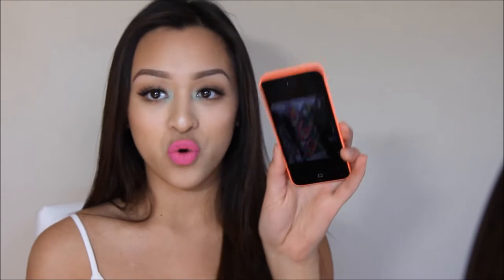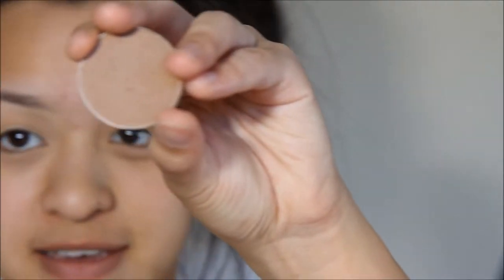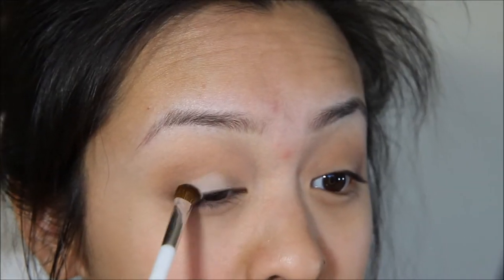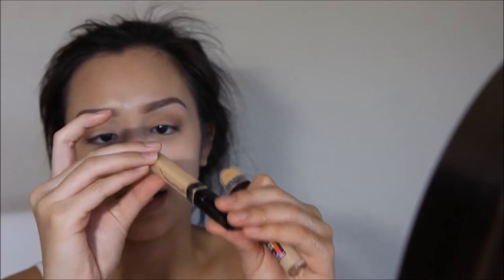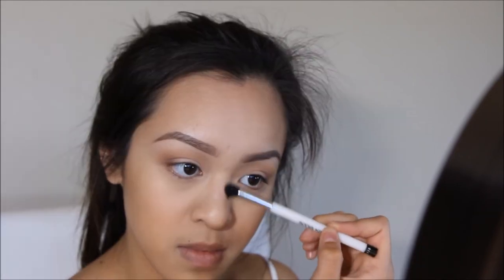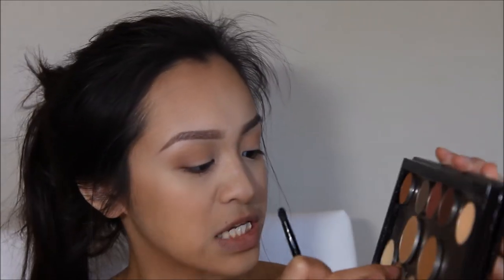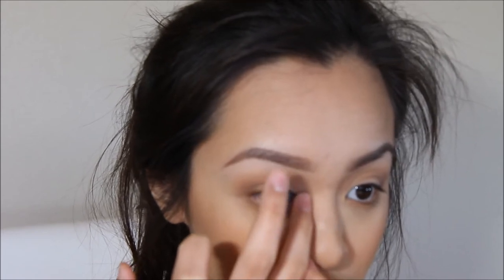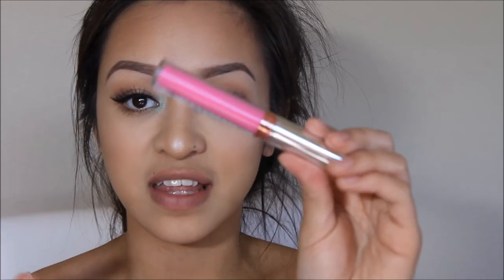Pop of Color Summer Makeup